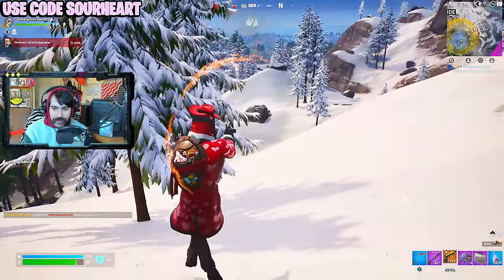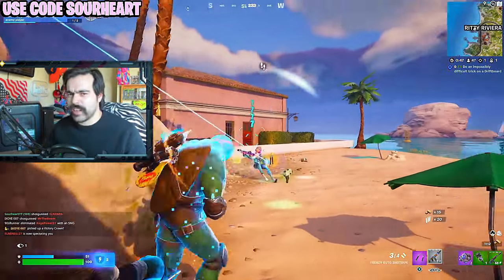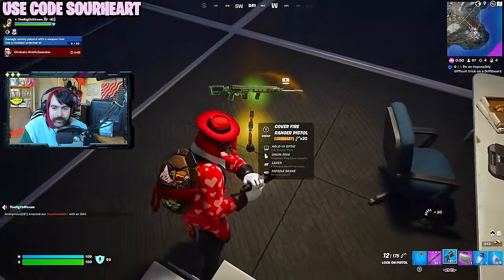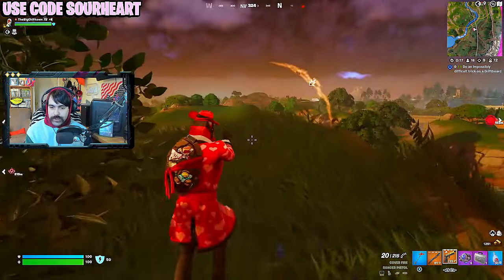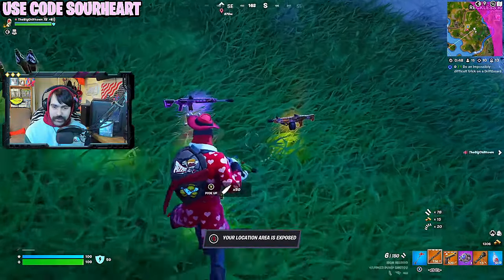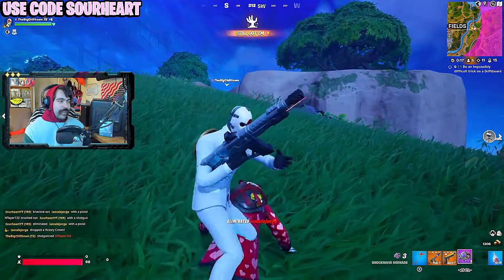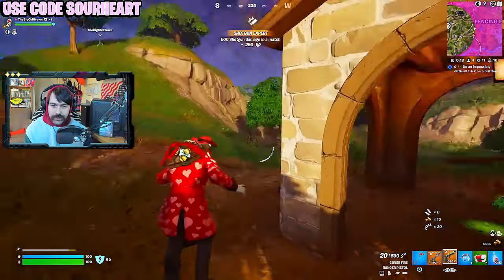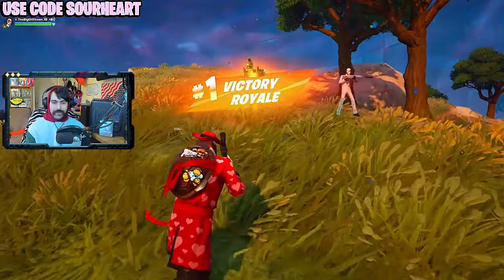This SECRET Fortnite Loadout Is Free Wins!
Fortnite Underground may be coming to an end soon, but there is still plenty of time to grind out those Victory Royales before Chapter 5 Season 2! In today's video I'll be showing how to use correctly one of the most overpowered items in zero build, combined with what I think is the best side arm in the entire game!